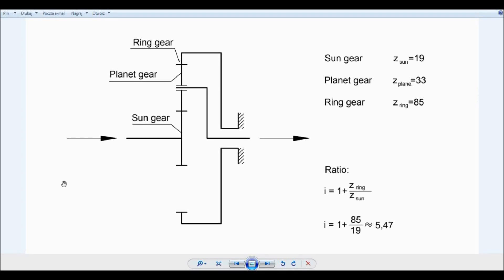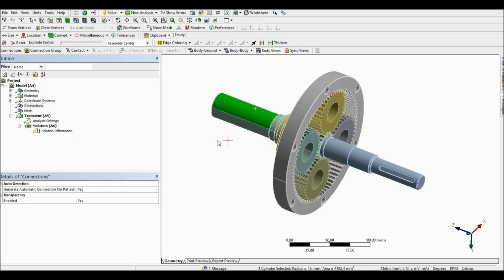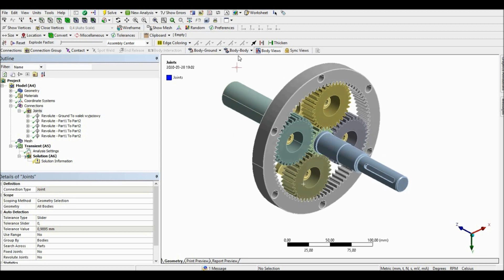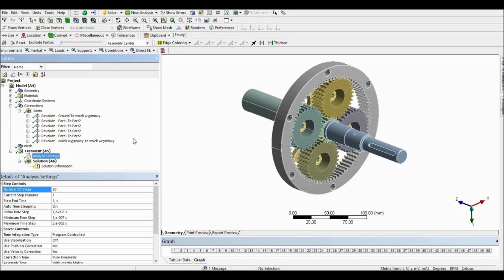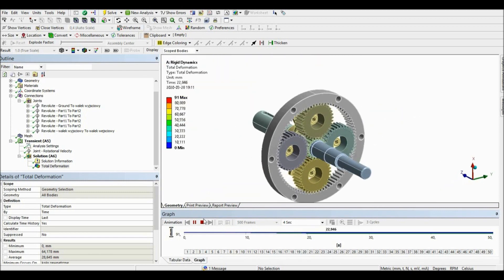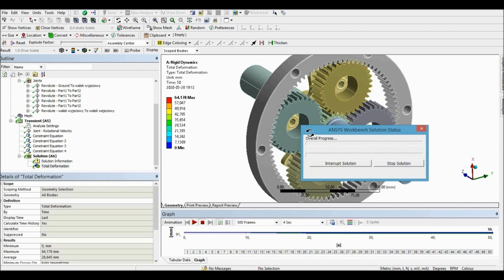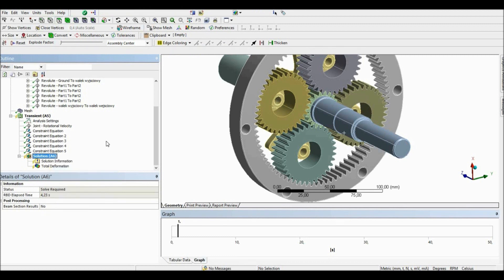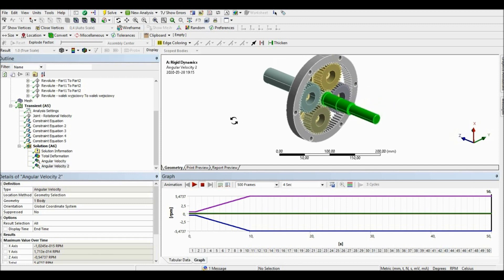Ansys tutorial - How to calculate the planetary gear ratio using "constrain equation".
Welcome to my next tutorial,
During this movie I would like to show you how to calculate the ratio between rotating input and output shaft of the planetary gear. I will tell you how to perform such analysis using the "constrain equation" option. I will also explain why this method significantly reduces analysis time.
If you have any questions please write them in the comments.